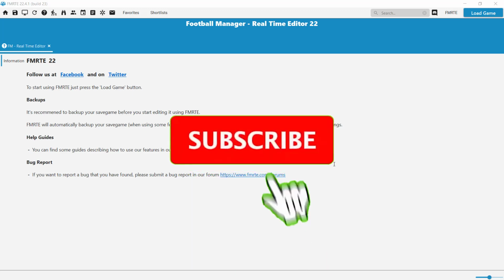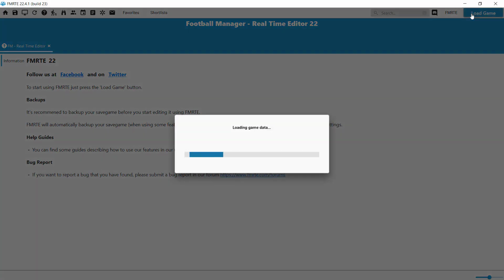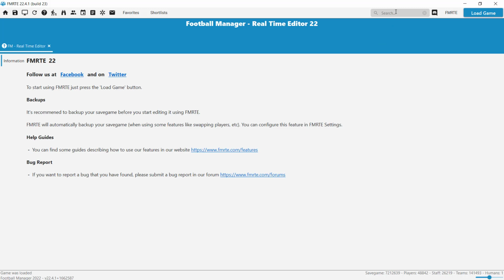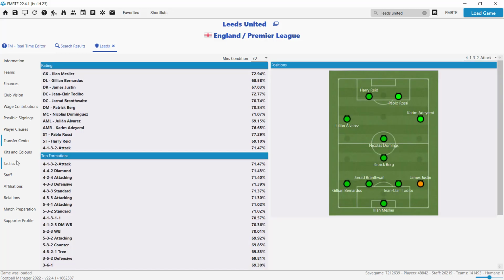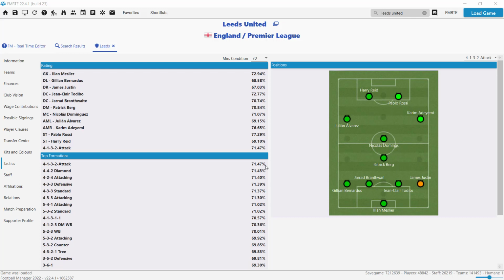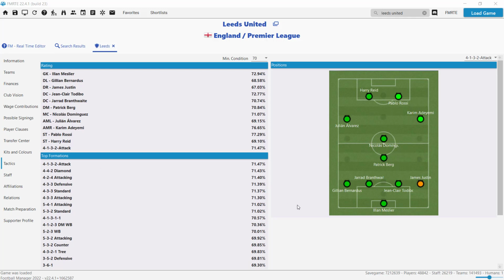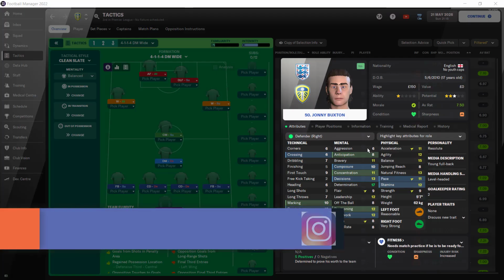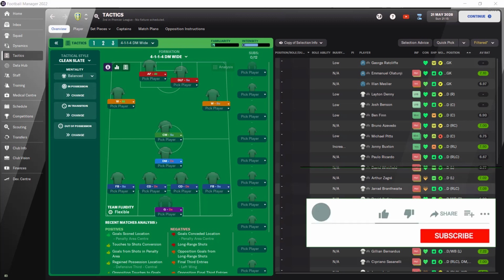Identify your best FM22 Formation With This Easy Trick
FMRTE reveals your team's best formation. This can help you create the perfect fm22 tactic for your team. It's super easy.

About me:
Hi, I'm DarkHorseFM and I make videos here on YouTube and I sometimes stream on twitch. I mainly make videos about Football Manager. Here on FM22; I run tactic videos, FM Tutorials, Club revival for fallen giants, FM Tactic for teams that are somewhat forgotten or not talked about much on Football Manager. I also share Tips, Hints and Tricks from the FM Community when I come across them.